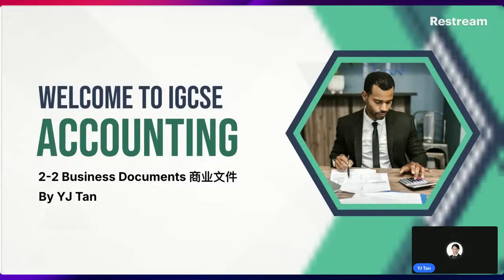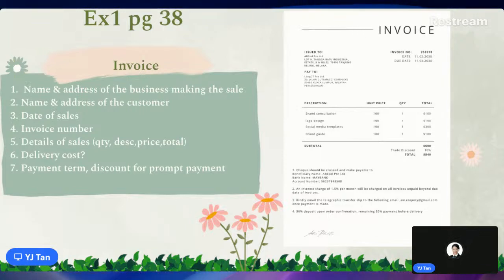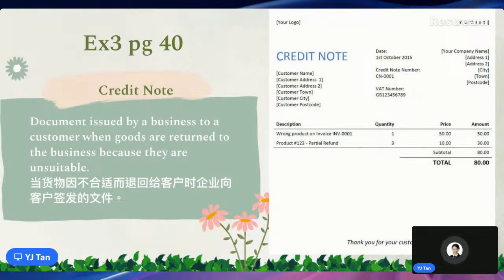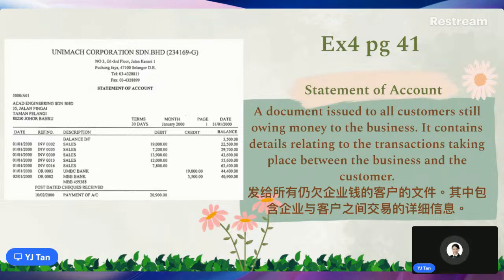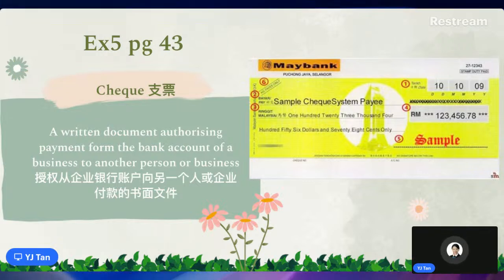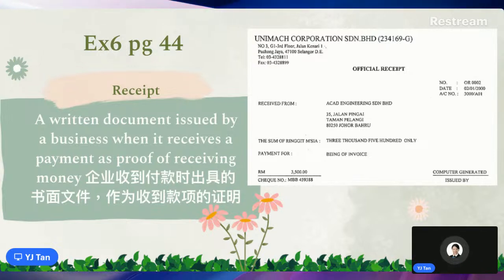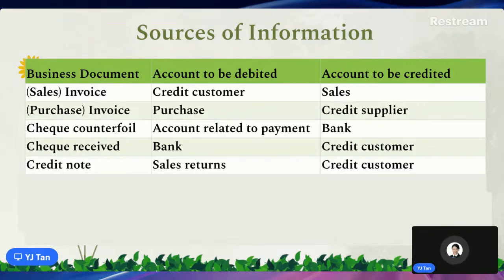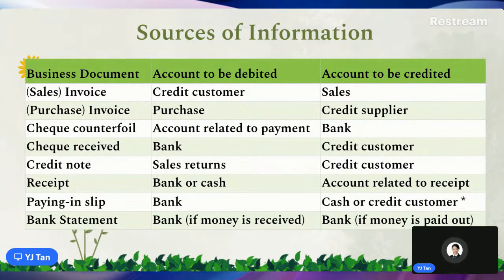2-2 Business Documents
IGCSE Accounting
1.  Recognise & understand & use
识别、理解和使用 -
Invoice , Debit note, credit note, statement of account, cheque & receipt etc
2. Complete pro-forma business documents